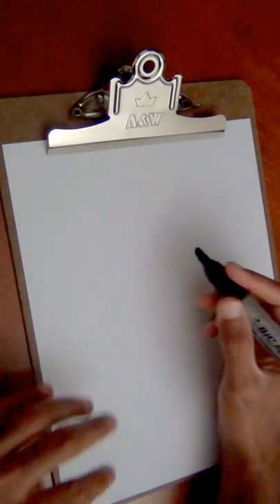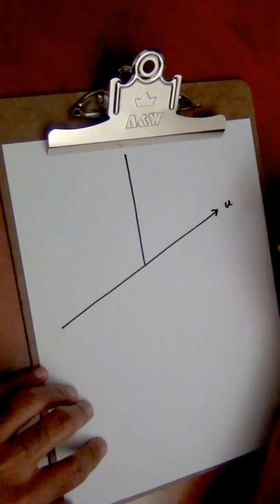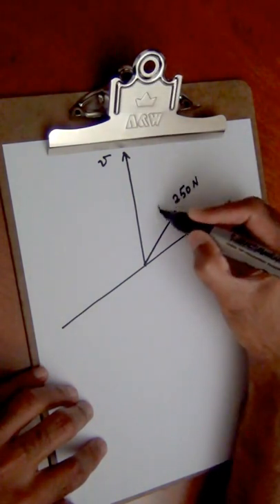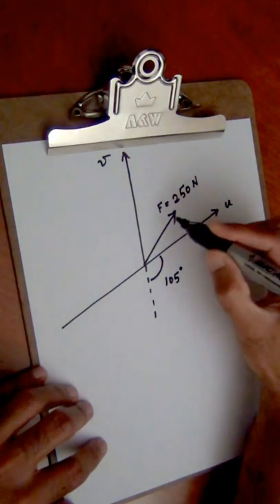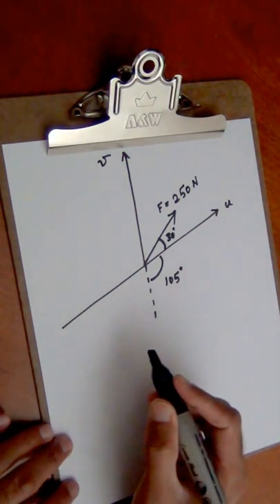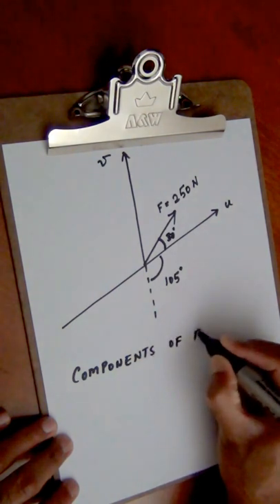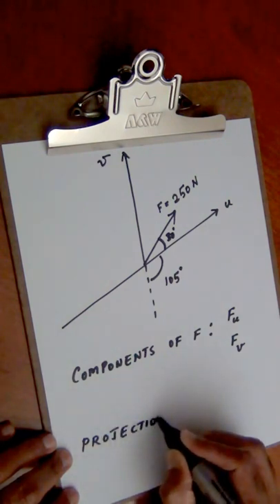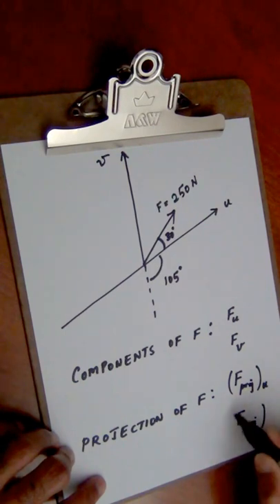Extra Solved Problem: Component and Projection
Video illustrates how to distinguish between a component and a projection. These are slightly older videos, when I was not as tech savvy (not that I am any better now). For what it is worth, it might be of use.